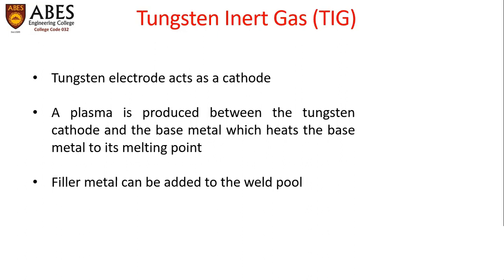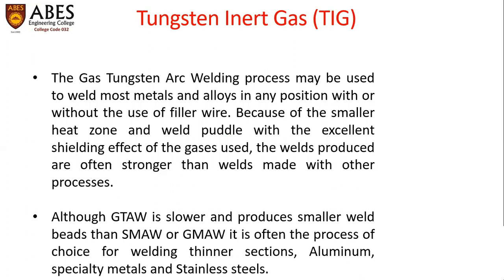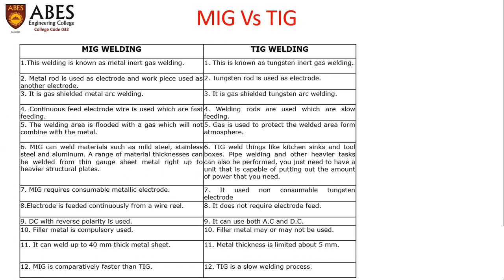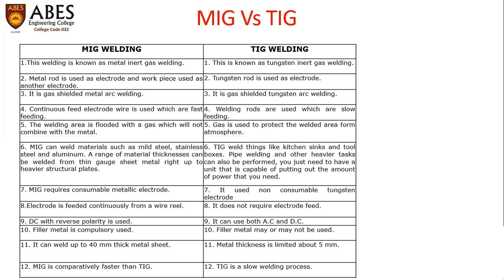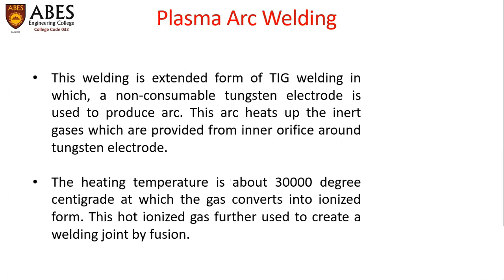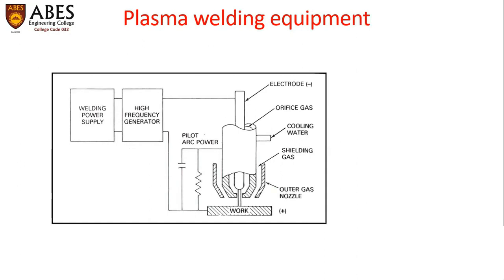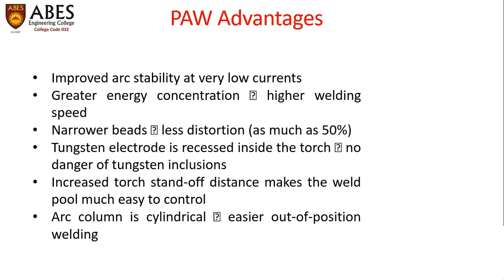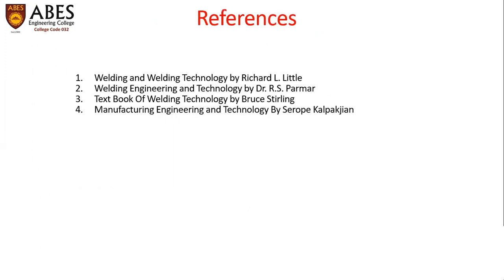Fundamentals of Welding - 3 TIG & PAW | ABES Engineering College, Ghaziabad